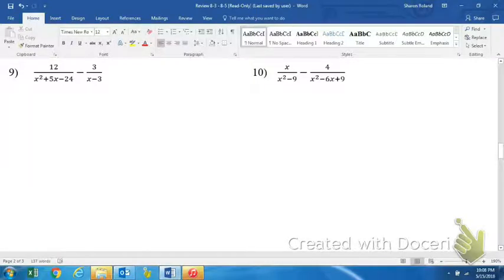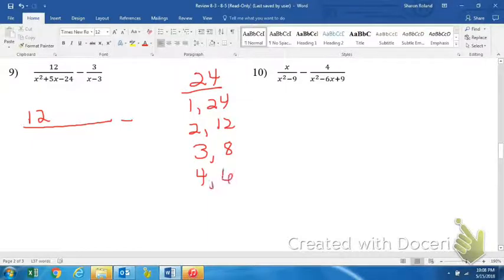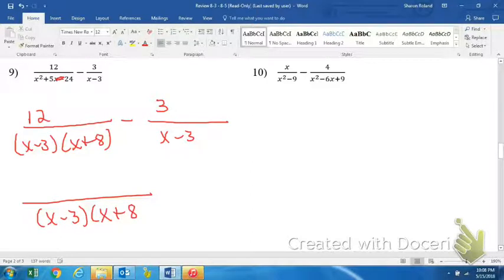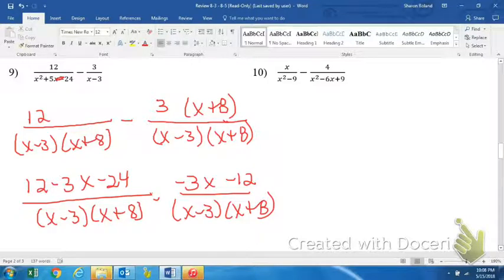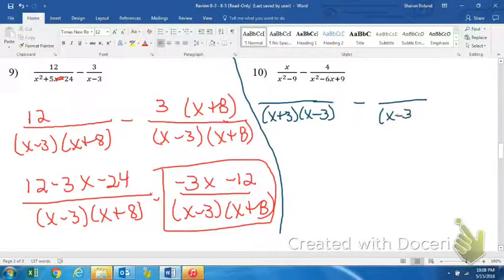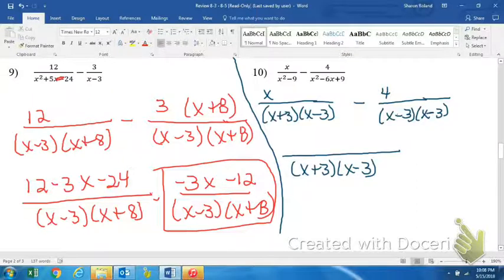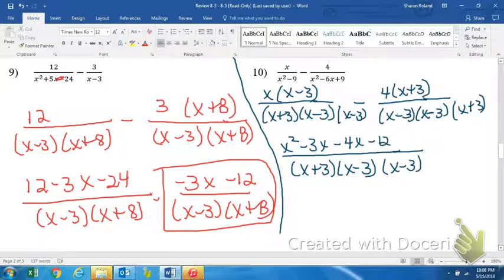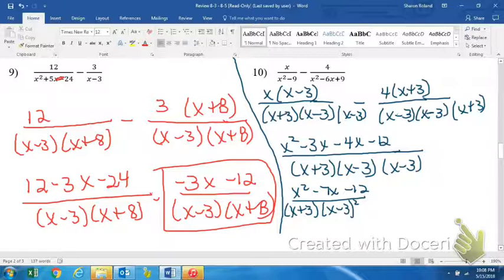Review Alg2 #9-10